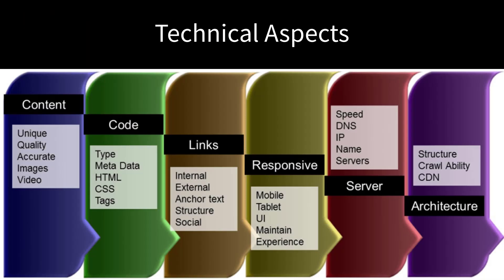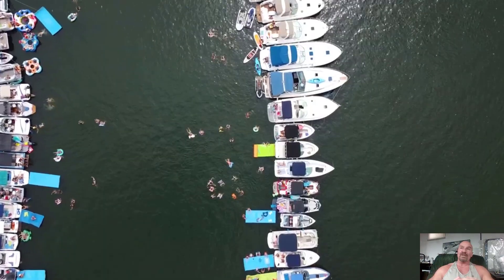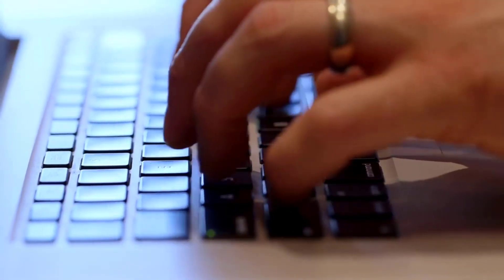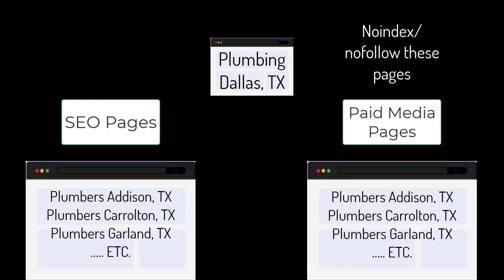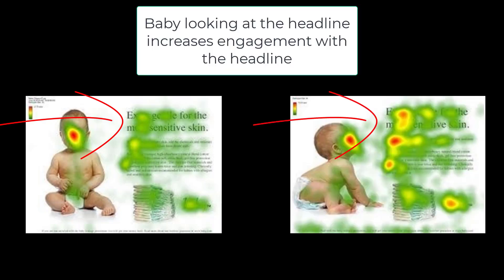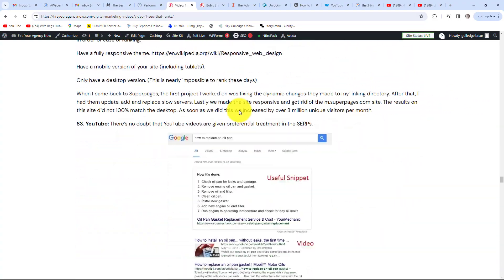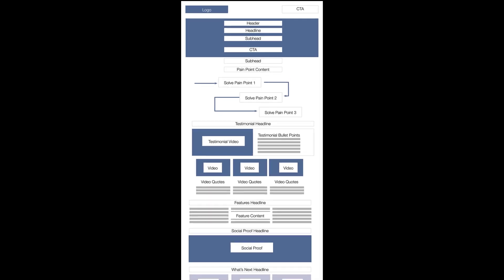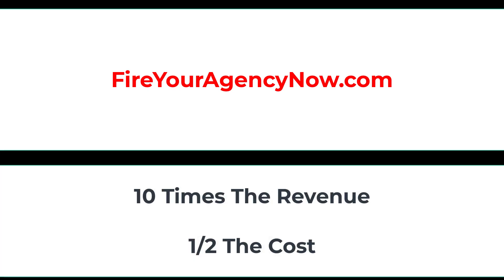202 Thousand Oaks California Digital Marketing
7 EASY Tips To Cut Your Marketing Cost By 50% & Double Your Revenue